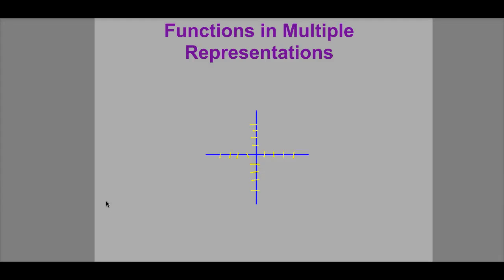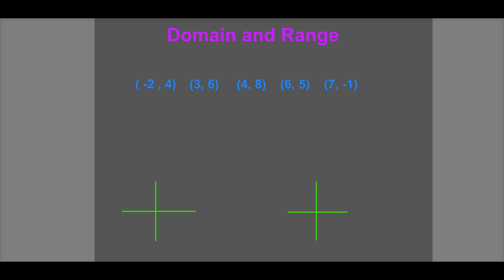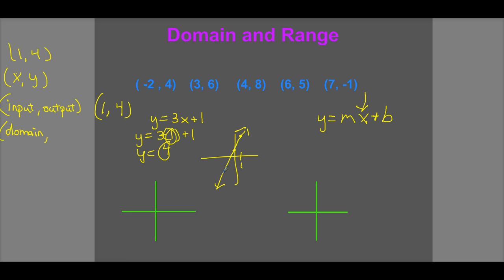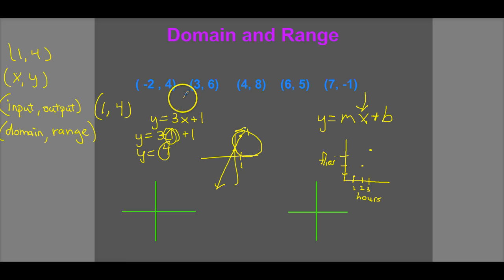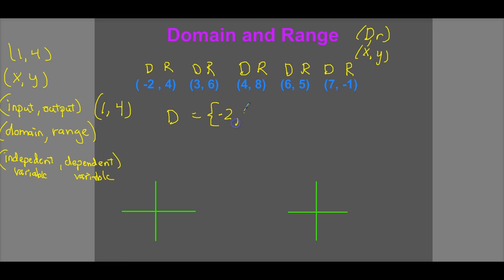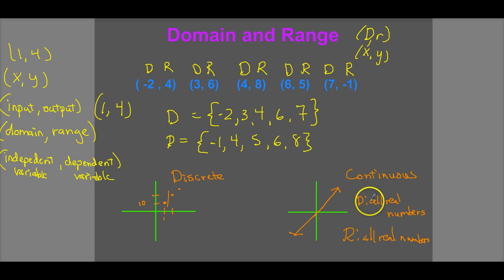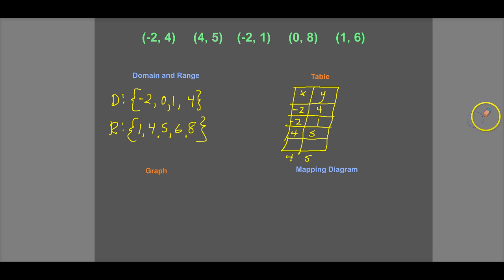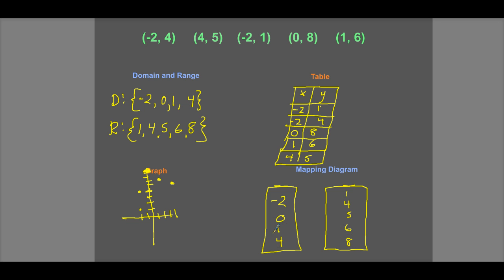Functions in Multiple Representations - Part 1